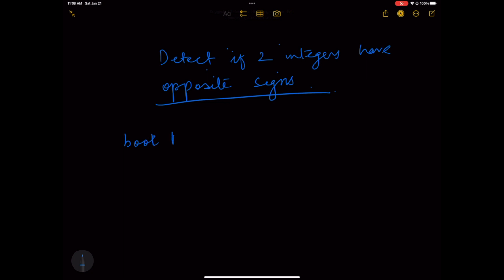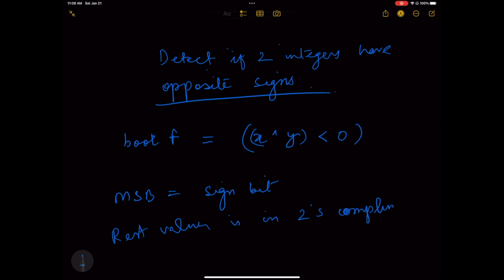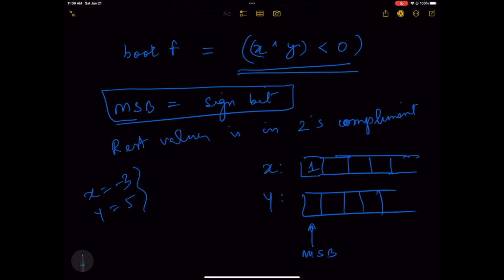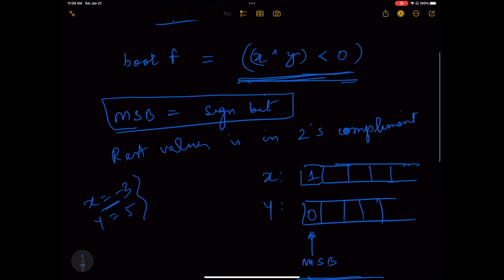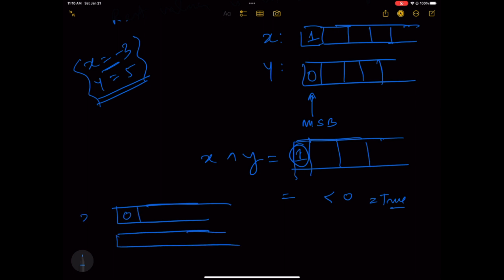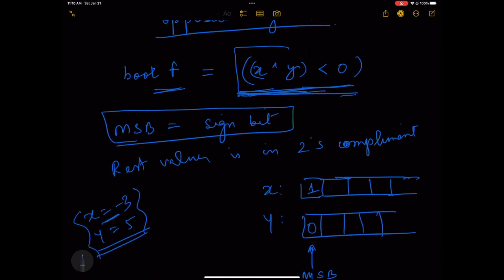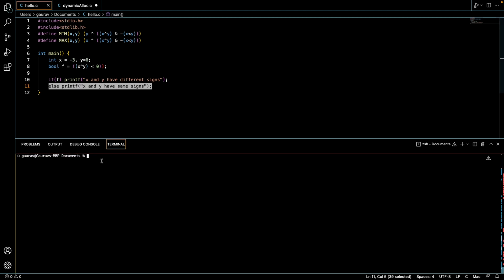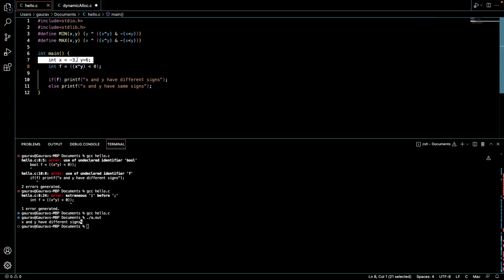Bitwise Operations : Detect if two integers have opposite signs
Group to chat/discuss coding, interviews or any other topic with me

Content -
00:00 - Introduction
00:15 - Logic
03:16 - Code

**Other hacks to follow**